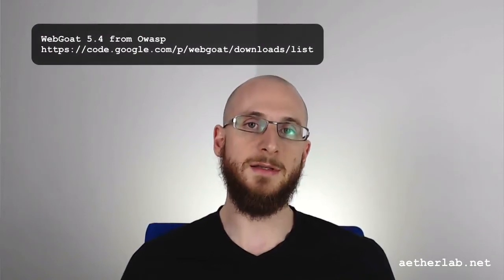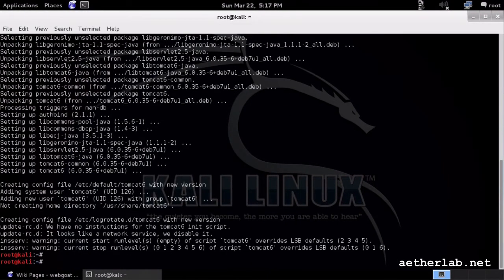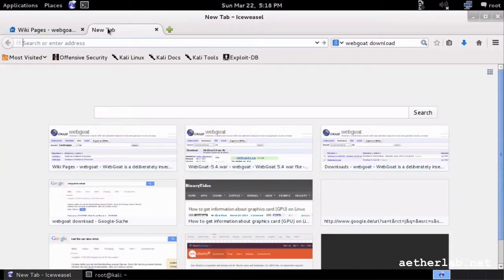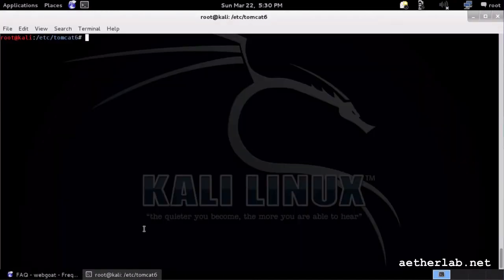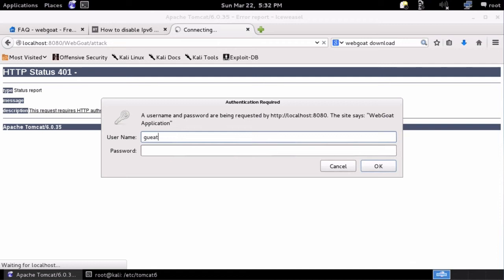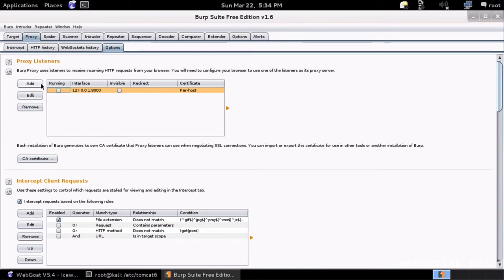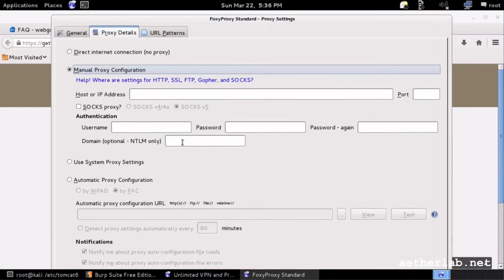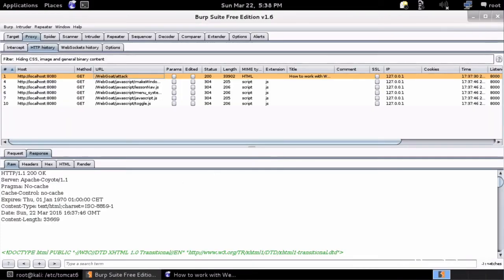Learn Burp Suite, the Nr 1 Web Hacking Tool 01 Environment Setup